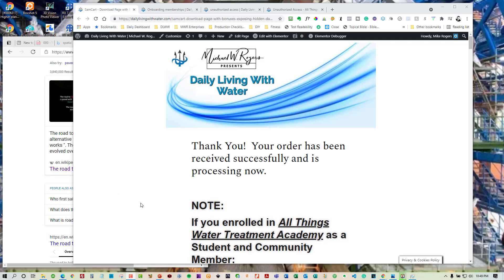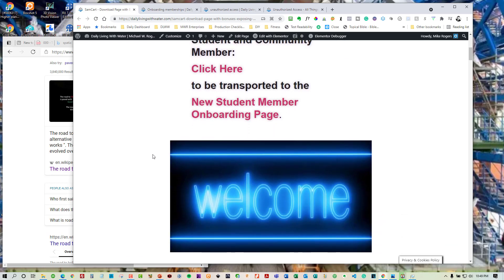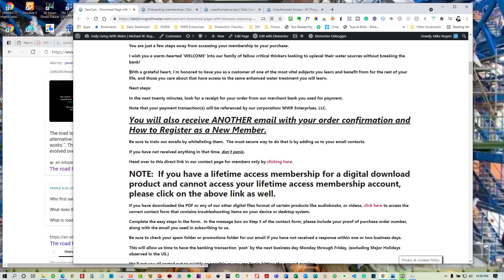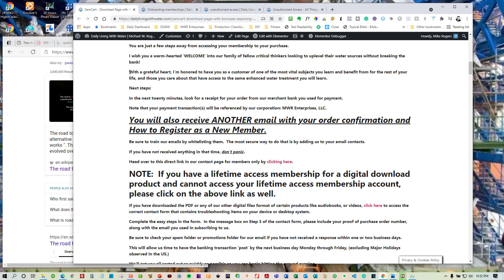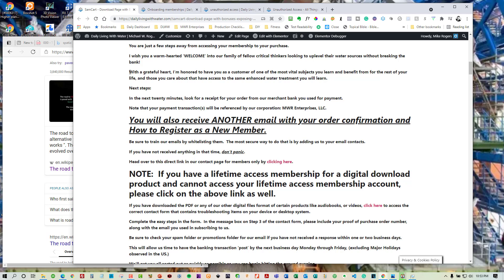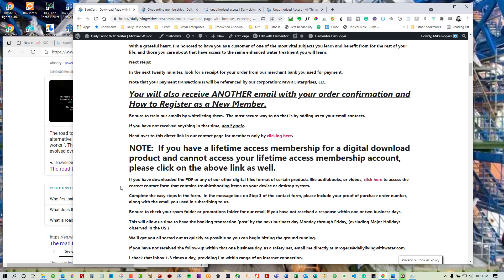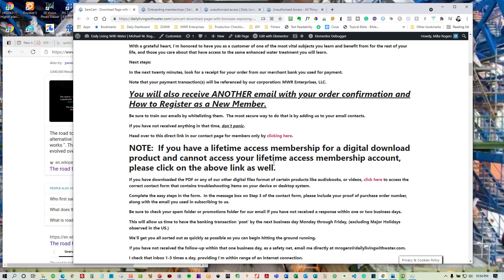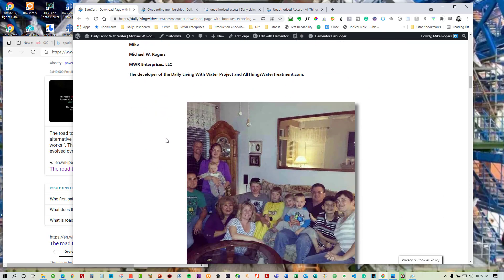004 - Onboarding - Welcome - Download Page Part 1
Fans of problem-solving the growing Toxic Water Crisis everywhere.

Please help Support Our Mission to provide one billion people with access to online training scholarships in Water Treatment Defense through our Academy.

Any amount is appreciated, and every generous Monetary Contribution helps make this vision a reality.  Let's make this happen together.

Please consider our financial and operational needs if you only support one charitable gift this month.  Thank you!

Please copy and paste this link into a new address bar in your web browser

NOTE: Previously recorded videos may contain expired service offerings, expired pricing, non-current exclusivity claims, or promotional offers.

Most people are concerned about their health and home water source safety and quality.

Still, people struggle with confirming and defending themselves, causing them to buy bottled water instead, even knowing plastic bottles are harmful to the environment. Worse, people blindly continue to use tap water in undesirable and ineffective ways.

At DailyLivingWithWater.com, we provide a lay ministry that trains every concerned English-speaking person needing a strategic water treatment defense plan on how to test, diagnose, and treat their water safely so that their system meets or exceeds current water treatment industry-certified standards.

Our mission is to share our training as a message of God's hope to help heal a hurt world in need of God's only Son, Jesus Christ, beginning with the first 1 billion people by 2030, more superbly can develop life skills needed for a more superb quality of life and dignity through enhanced water treatment.

The official Safe Water Campaign Event begins soon!

Water Treatment Systems remote training offered by Michael W. Rogers of DailyLivingWithWater.com, and AllThingsWaterTreatment.com, allows visitors to install, maintain and troubleshoot for DIY (Do It Yourselfers) homeowners, renters, and businesses.

We TEACH DIYers all about water treatment defense through a combination of microbiology's art and medical science with biomechanical systems engineering.

Everyone has an individual right to safe water.

We need to break down the barriers of stigma to allow affordable, safe, and practical solutions to all communities, regardless of social class.

We must arm consumers with the correct knowledge to make better-informed investment decisions in providing the best water at home and in businesses.

We believe that together, by applying simple steps daily, we can make it possible to create responsible and sustainable ways to conserve water, a precious and limited resource.

With a determined conviction of heart, together, we can pivot our legacy to share our desire for a better world for future generations while enjoying affordable, enhanced water.

It's a winning situation backed by proven medical science and bio-mechanical engineering using water treatment industry-certified products that are safe & effective.

Suppose you consider all your options about source water treatment for reverse osmosis systems, whole house water filtration systems, UV disinfection for the entire home, or your place of business. In that case, this is your one-stop solution for knowing all things water treatment.

Mike Rogers offers a complete range of informational topics, from education about the dangers that lurk inside of water depending on its use to correctly testing your source and determining how to diagnose and troubleshoot what is needed to resolve the water back to your desired enhanced quality state.